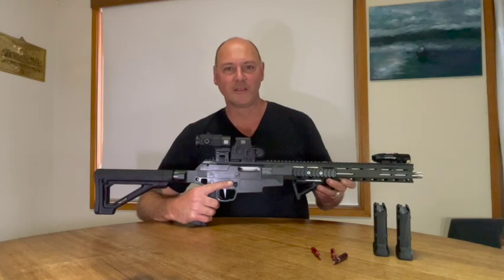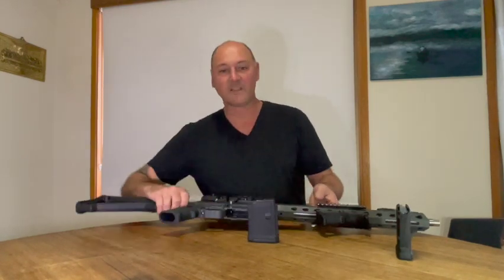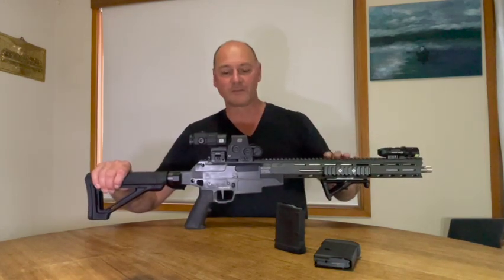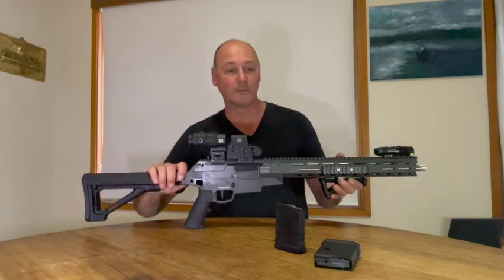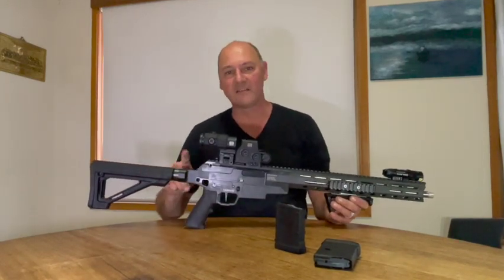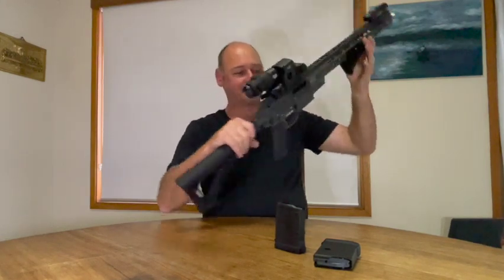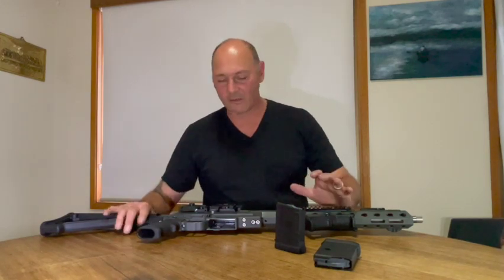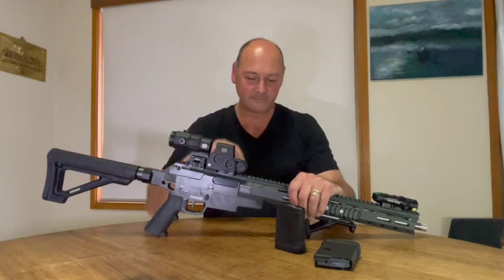TAIPAN LIGHT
223 pump action
SCSA
Taipan rifle
Australian made rifle
Taipan Light Review
Nice basic review of the TAIPAN light for the normal person.
nothing complex